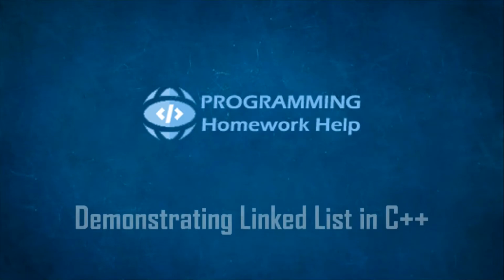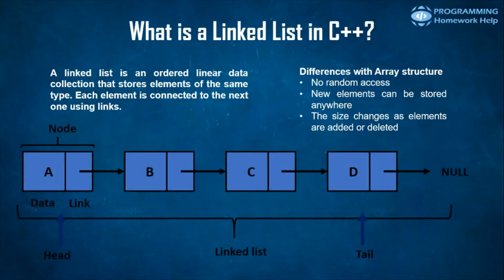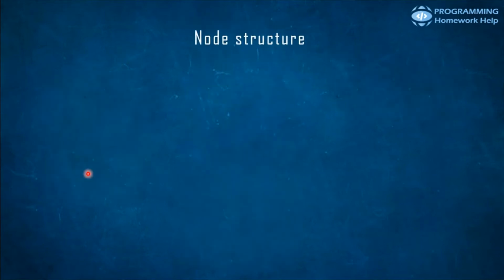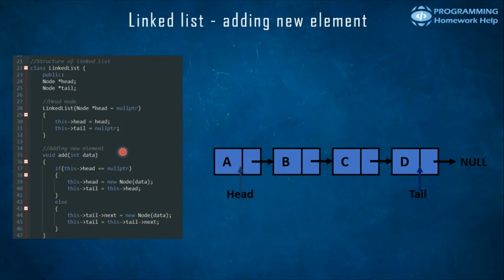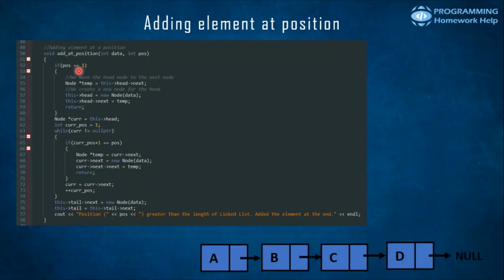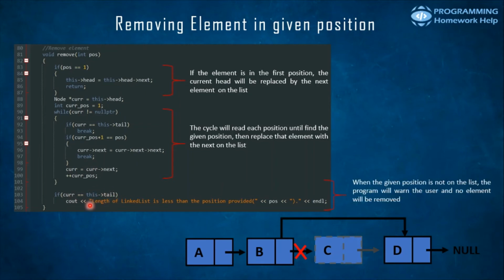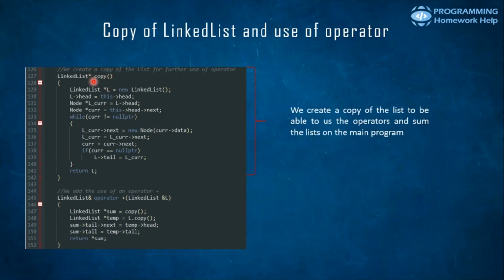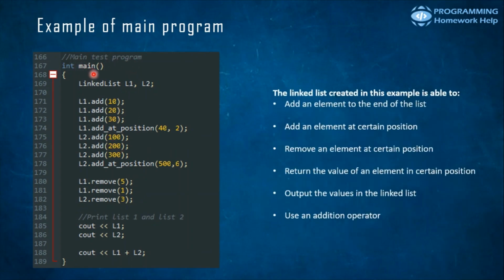Homework Help with Linked List using C++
In this video we explain the basic structure and characteristics of linked lists in C++ along with a demonstration and coding for make possible operations like adding and removing elements, return element values, output the values of the linked list and overload operators.

or send an email to

Timestamps
0:14 Definition and characteristics of a linked list
1:41 Scheme of a linked list structure in a program
2:20 Node code
3:28 Start of linked list code
4:03 Adding elements to linked list
4:29 Adding elements to a linked list position
5:30 Removing elements in a linked list position
6:05 Return element value in a given linked list position
6:35 Allowing access to private members of a class
6:48 Making a copy of a linked list and use of + operator
7:24 Overloading operator
8:08 Main program example and conclusion
8:35 Contact us